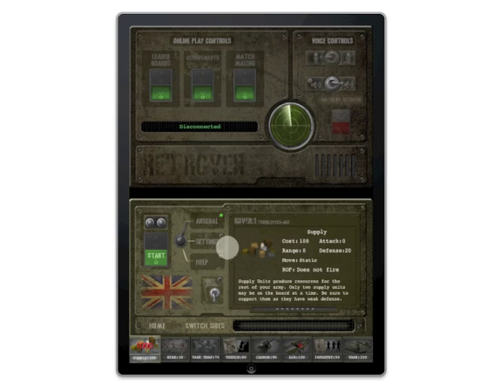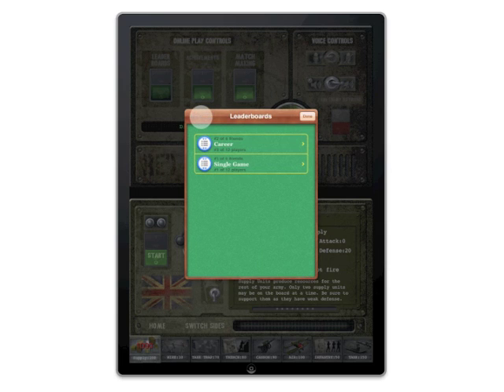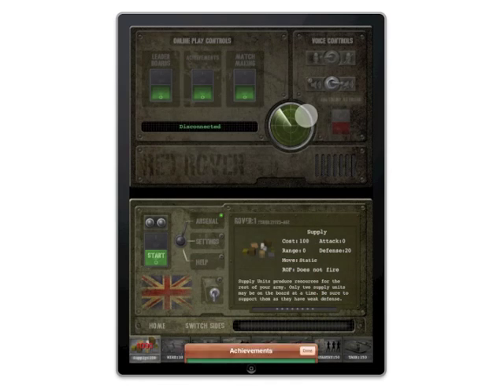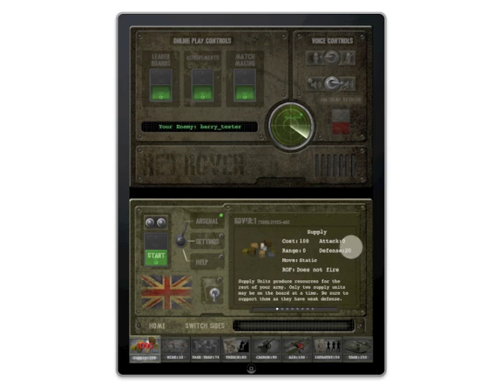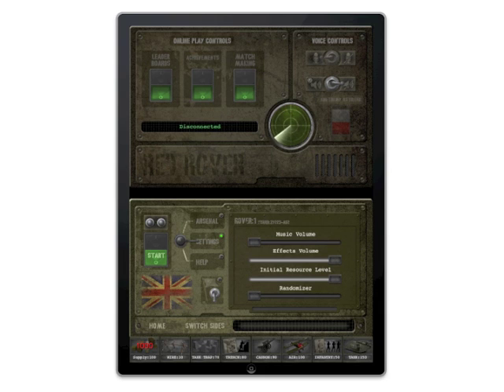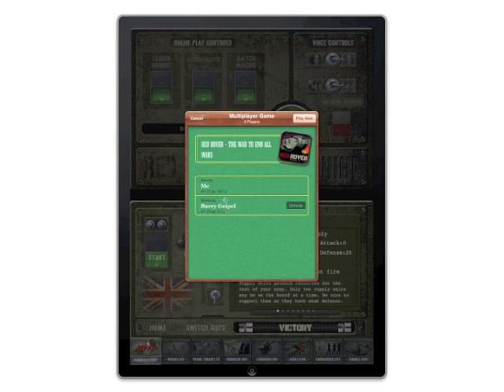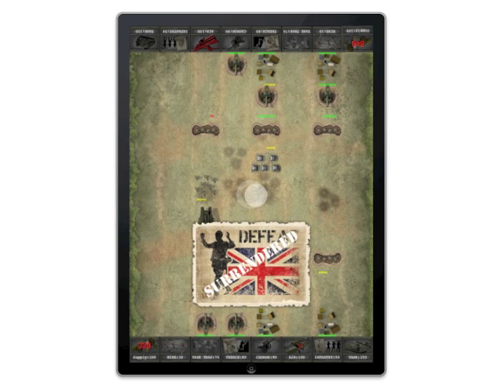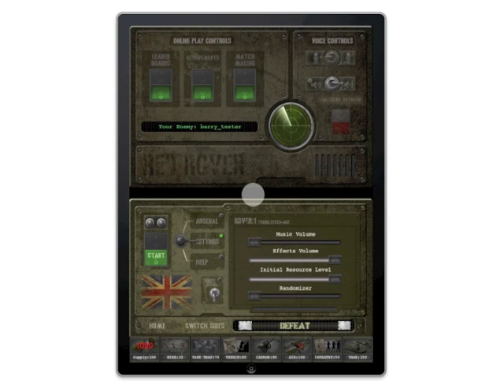Demo of Red Rover and Apple Game Center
How to play an online game of Red Rover - The War to End All Wars v1.1